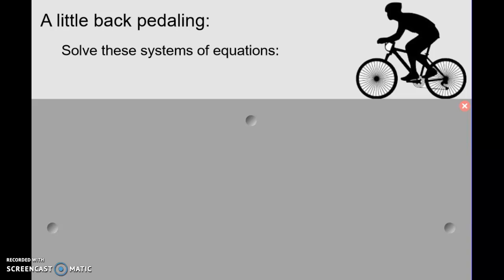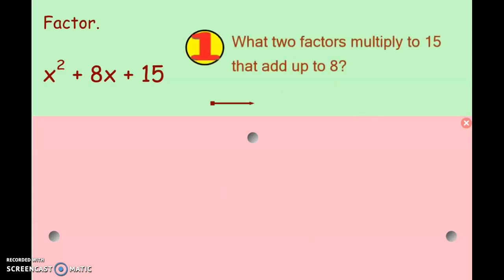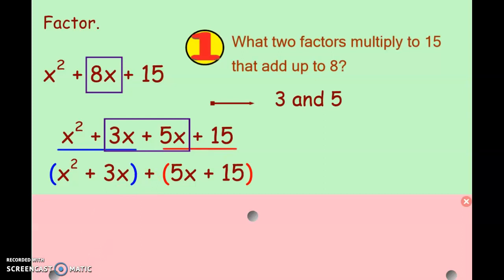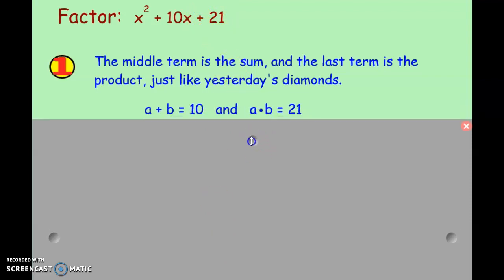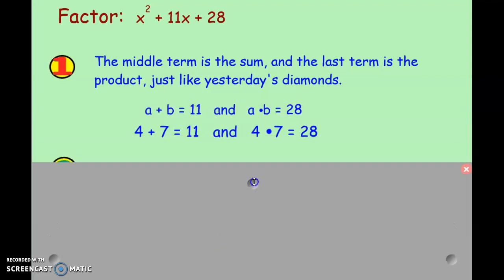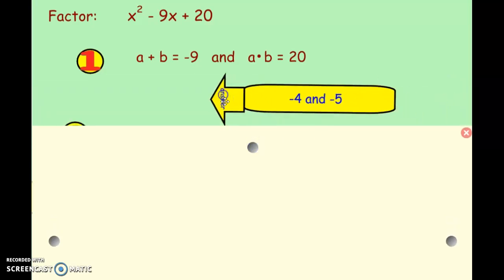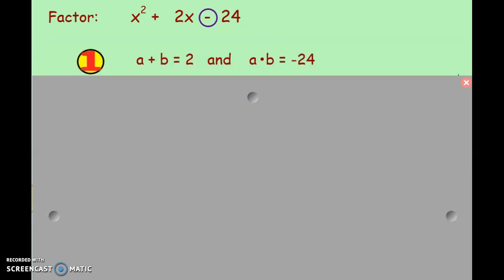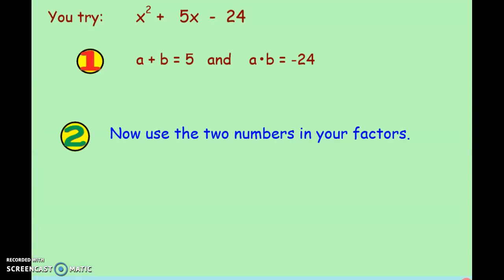Alg 7.3 Factoring ax2 + bx +c